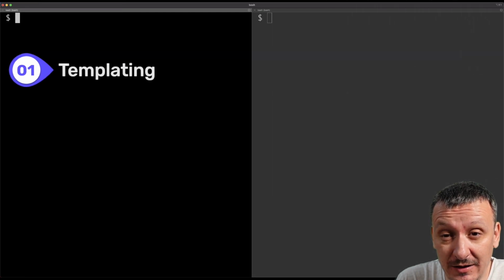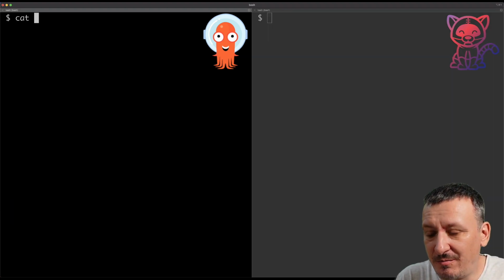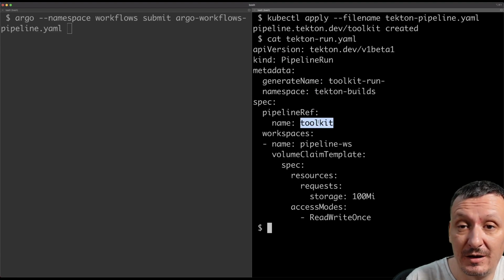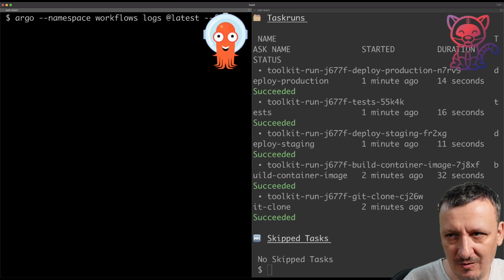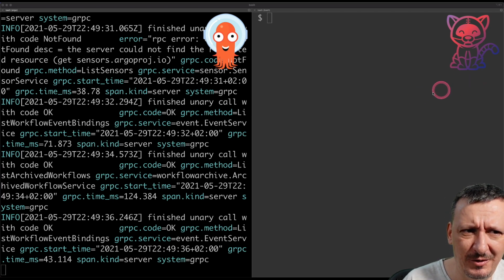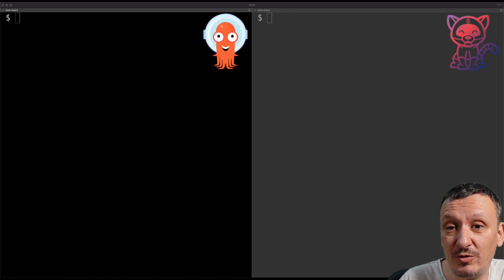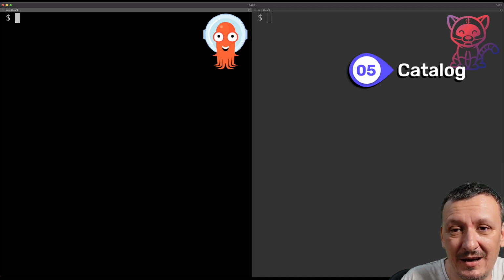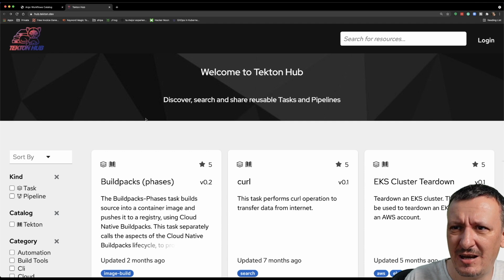Tekton vs. Argo Workflows - Kubernetes-Native CI/CD Pipelines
Which self-managed kubernetes-native CI/CD pipeline is the best choice? Is it Tekton or Argo Workflows? Which one should you pick?

▬▬▬▬▬▬ ⏱ Timecodes ⏱ ▬▬▬▬▬▬
00:00 Tekton vs. Argo Workflows and Pipelines
01:03 Comparison criteria
01:45 Templating
03:46 Pipelines
08:57 Web UI
11:23 Events and triggers
13:56 Catalogs and hubs
16:41 Documentation
17:12 Community
18:55 Final verdict